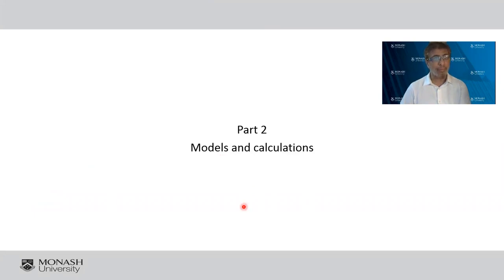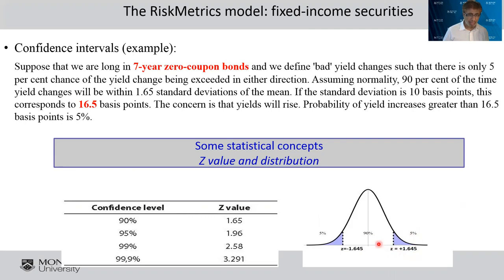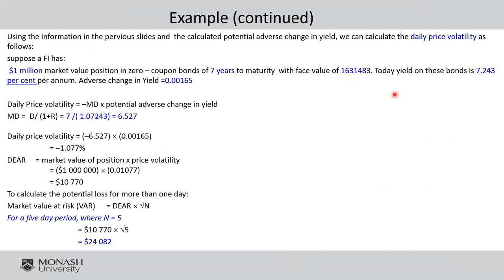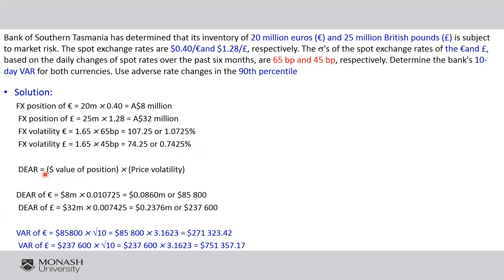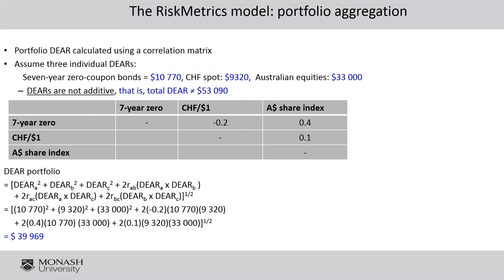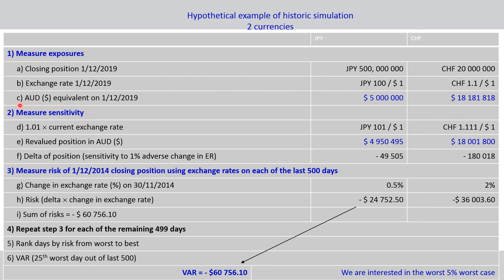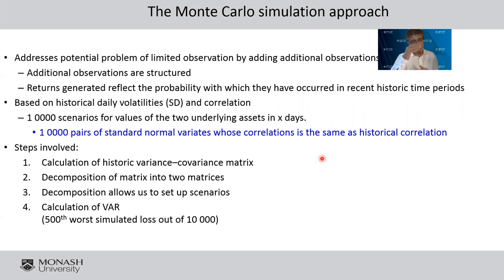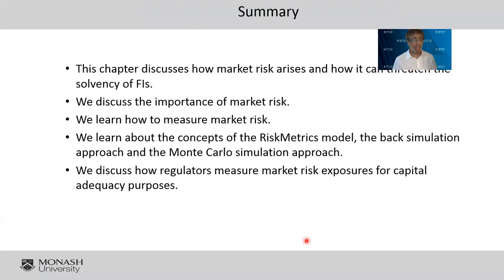Market risk Part 2 week 9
This is part 2  of week 9 ( market risk)